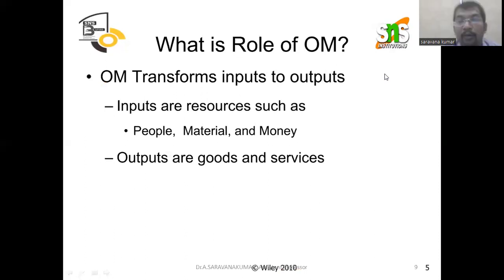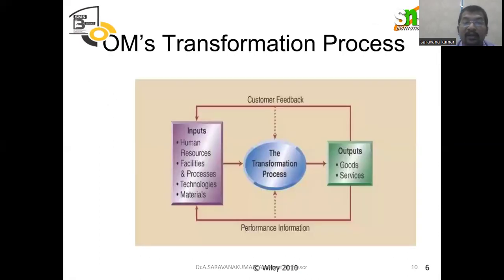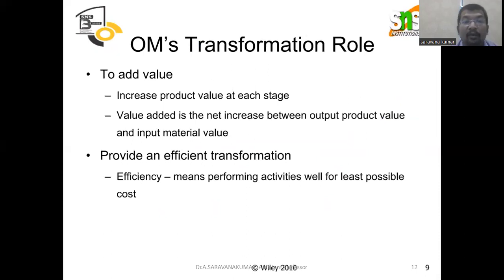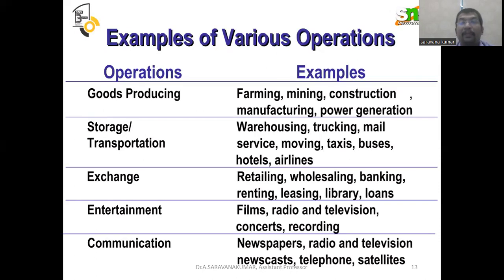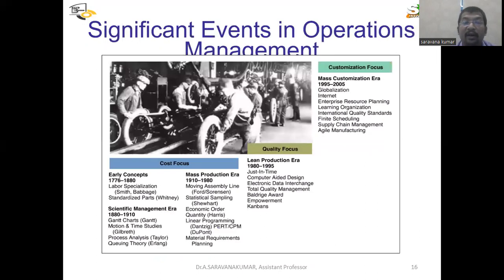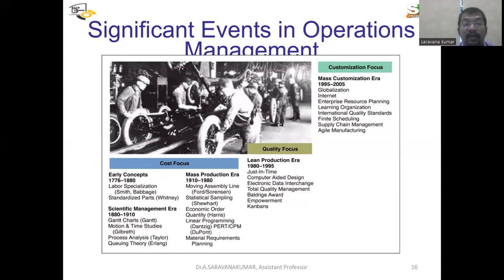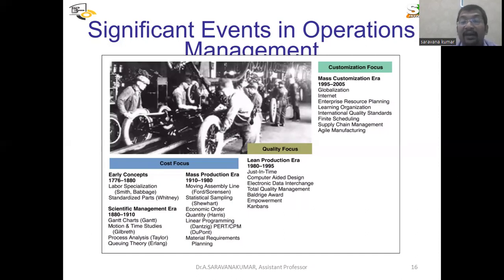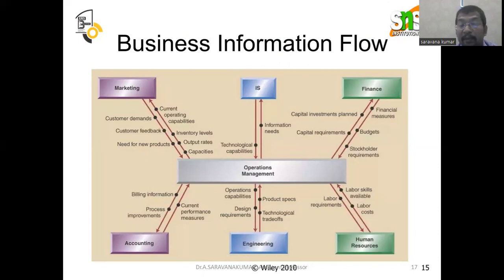Lecture Series About Typical Organisation Chart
In this illuminating video, we dissect the typical flow of an organizational chart in operations management, offering invaluable insights into the hierarchical structure that governs the efficient functioning of businesses. From top-level executives overseeing strategic decision-making to middle managers orchestrating day-to-day operations and frontline employees executing tasks, we unravel the interconnected layers that define the organizational landscape. With clear visuals and detailed explanations, viewers will gain a profound understanding of how roles, responsibilities, and communication channels flow within the organization, empowering them to navigate organizational dynamics with confidence. Join us as we decode the anatomy of an organizational chart and unveil the inner workings of operations management.